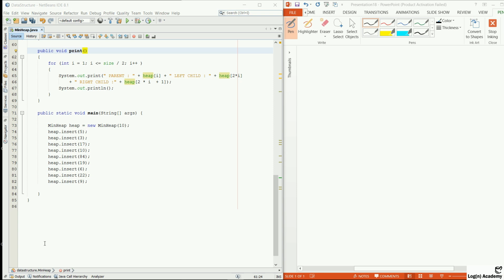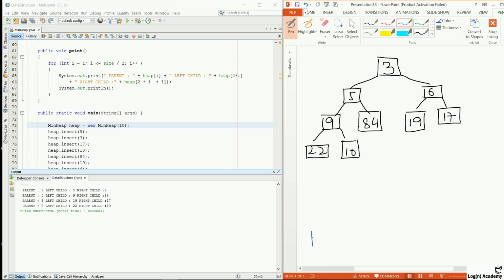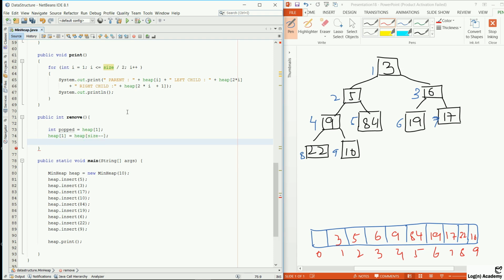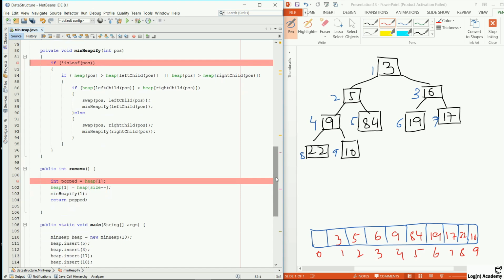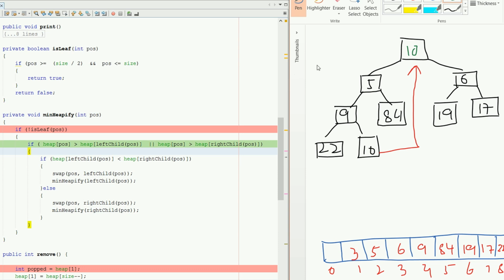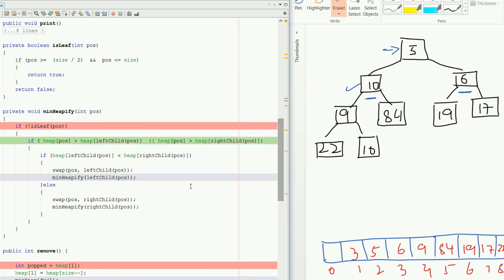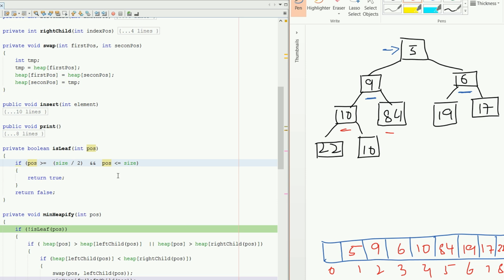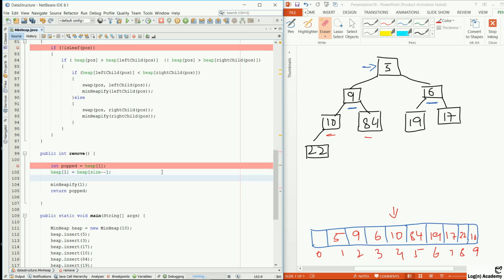5. Data Structure & Algorithm: Delete a node from Heap - Code Implementation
Data Structure & Algorithm: Delete a node from Heap - Code Implementation